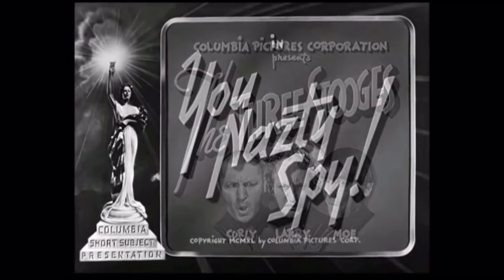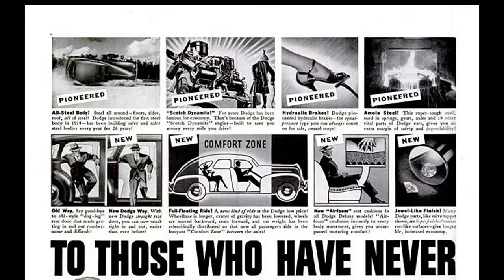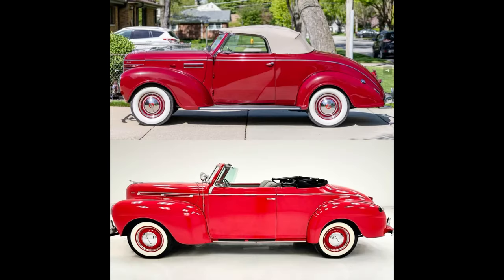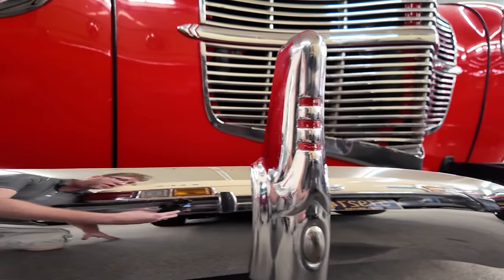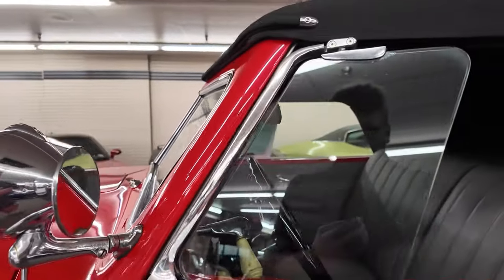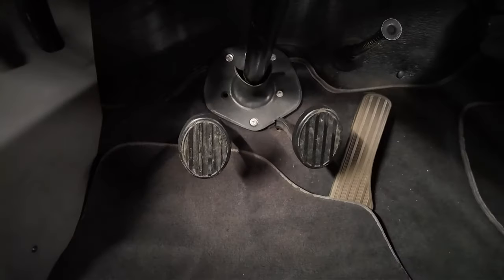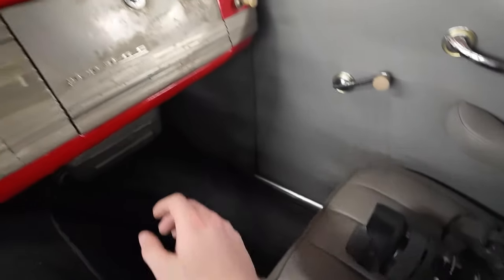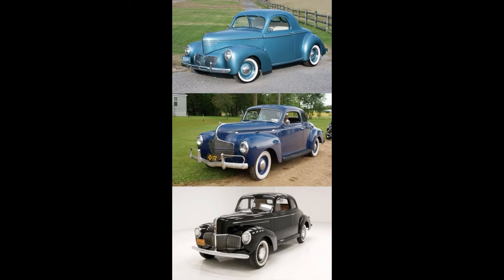1940 dodge luxury liner D14, convertible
Today on what it’s like the year is 1940 in this Dodge D4 luxury liner could be had to local Dodge dealership.

Here on what it’s like, we cover cars off the beaten path and strive to cover all of the cars that never got covered especially between the years 1930 through 1964. And outside of those parameters but that’s where most of the meat and potatoes lie.

If you’re in the market for a 1940 Dodge ￼D14 convertible, you’re in luck because this one is currently for sale like classic auto Mall Morgantown, Pennsylvania if for whatever reason a 1940 Dodge isn’t your thing you’re also in luck because they have over 1000 cars for sale when recording this video anybody can go and look at their inventory in person or online if you’d like to check out their online inventory as well as see more pictures of this car. Be sure to click the link below after the show.￼